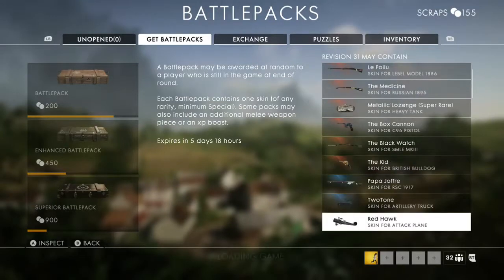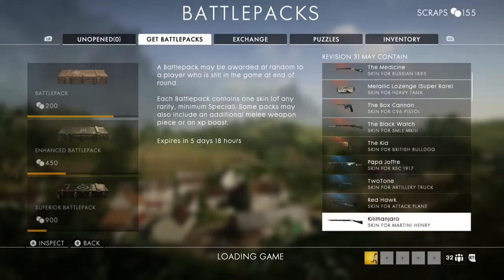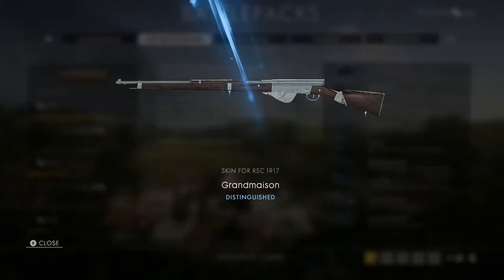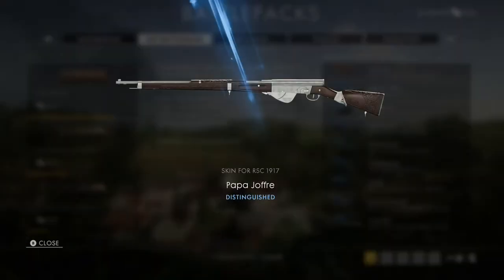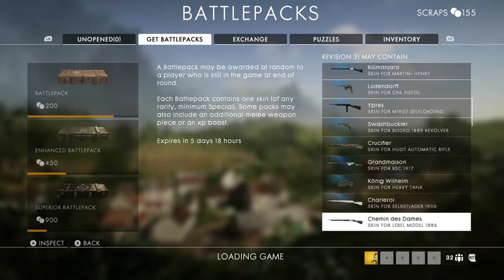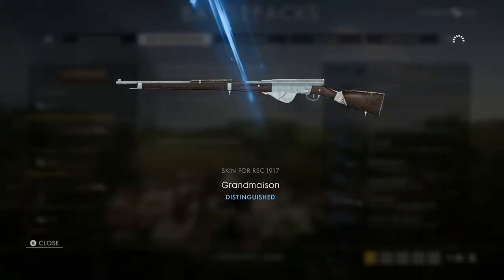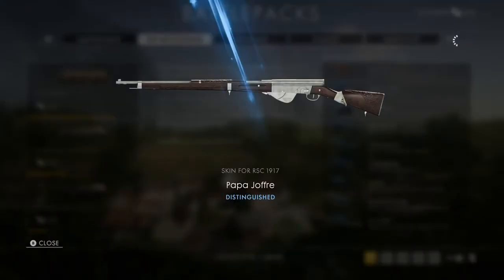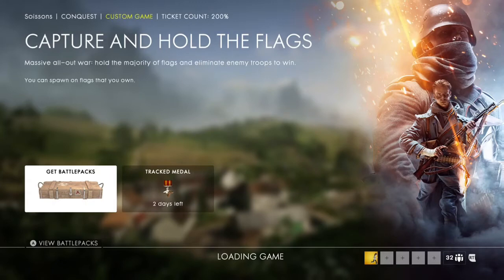DICE You Have No Imagination! (GIVE US BETTER WEAPON SKINS!) - Battlefield 1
Are you bored of the same weapon skins in so-called 'NEW' Battlepack revisions? Yeah, me too.